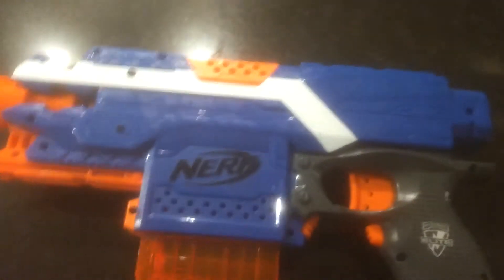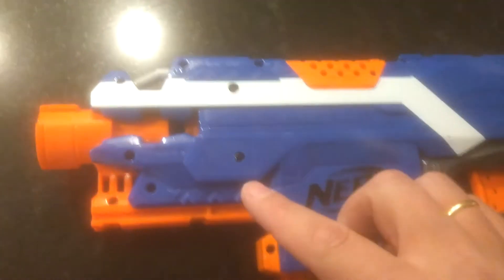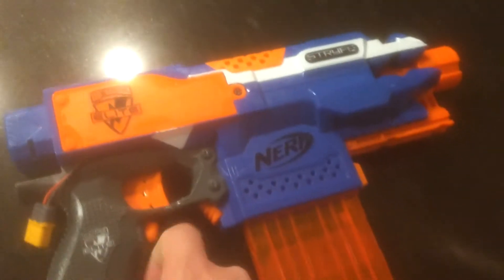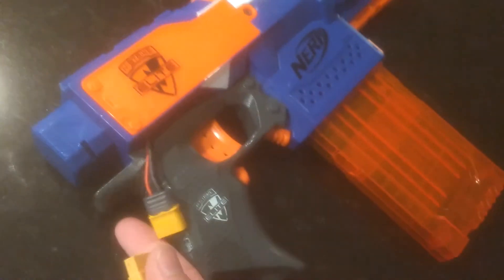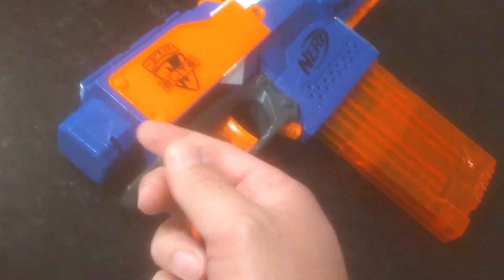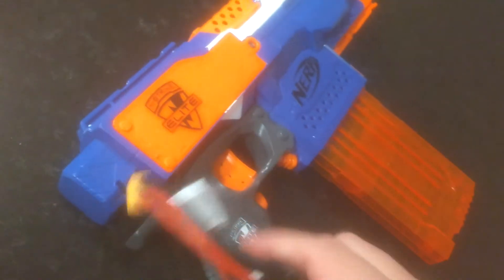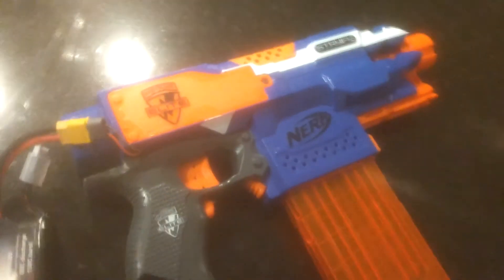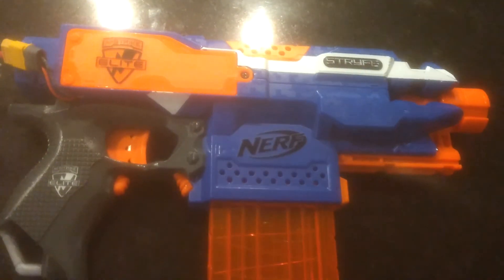Stealthy brushless Stryfe mod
Here's my quick demo of a just finished Nerf Stryfe brushless conversion. This is my very first Nerf mod and essentially just following Ultrasonic2 / Michael Dixon's steps as detailed on his YouTube channel / website and Thingiverse pages. Excellent design and kudo's to him for making thins so easy for a beginner like me.

I already had many of the parts laying around, so used different ESCs and motors. Under the hood are two RCX h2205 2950kv motors driven by two old 20a ESCs which are in their turn connected to an Arduino nano. Using the original trigger and button. In the demo I spun the motors using a 4S lipo with a pwm rate of 1500, which is about 60% output.

Thanks for the great design and 3d models Michael! Where I said cyclone in the video at the end, I mean to say Ultrasonic2!